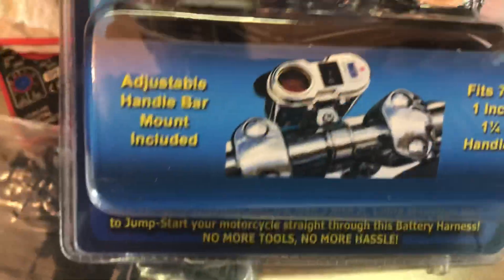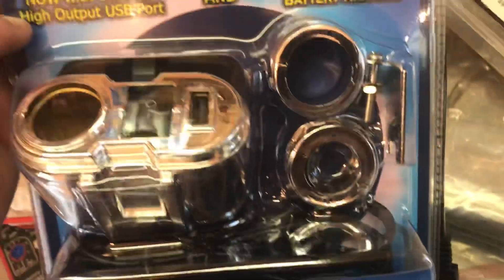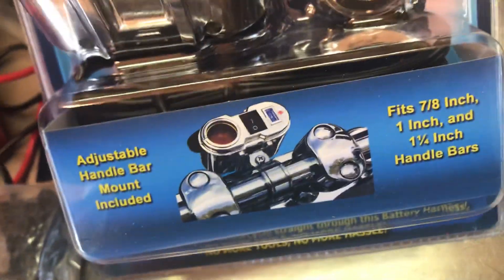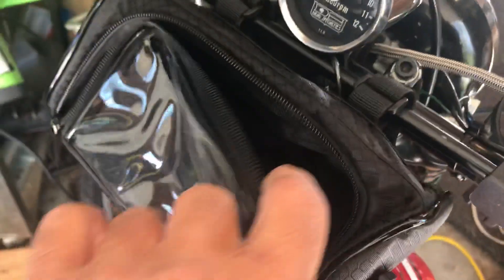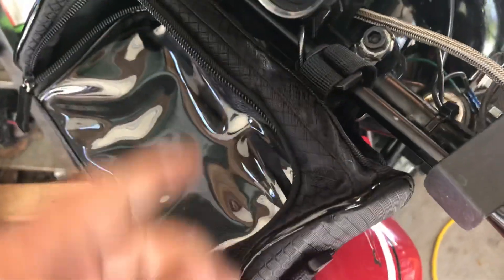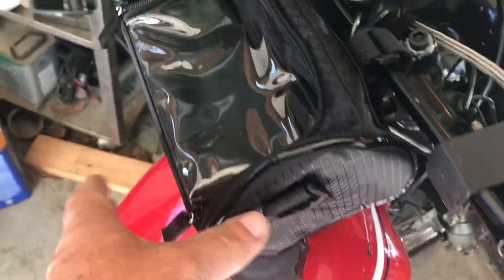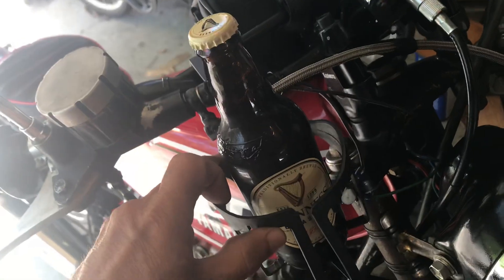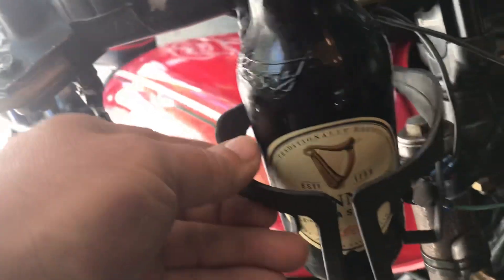Accessorize trike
See title